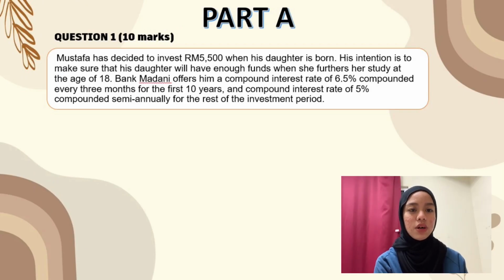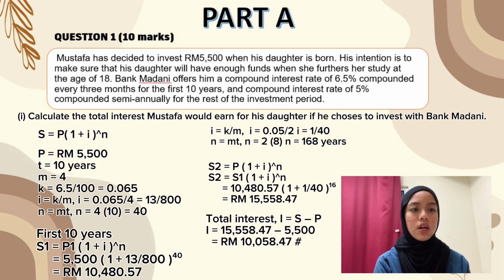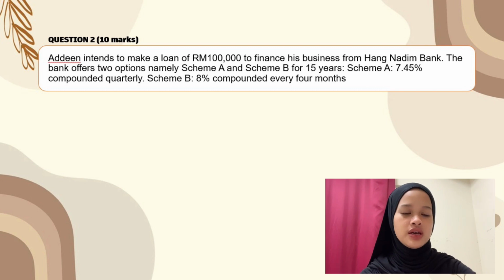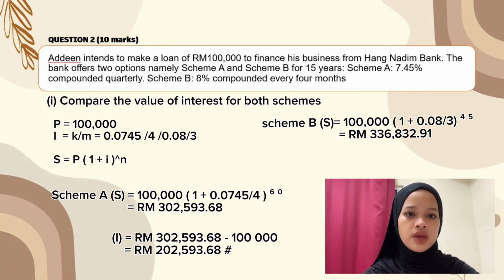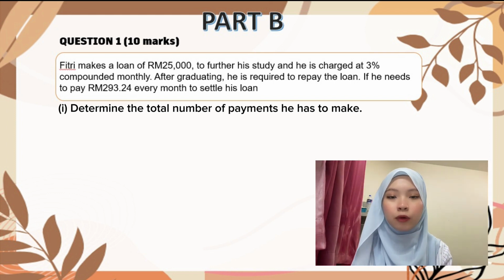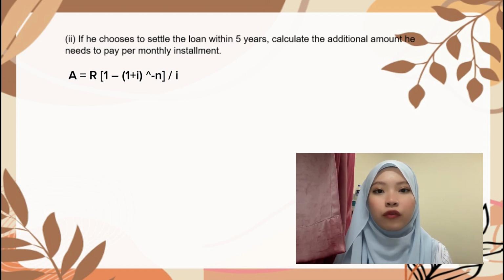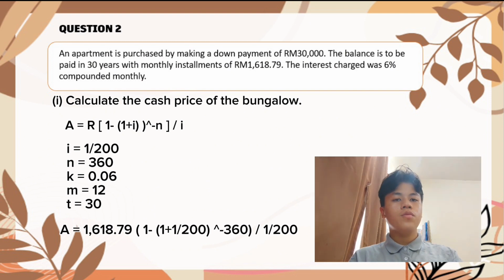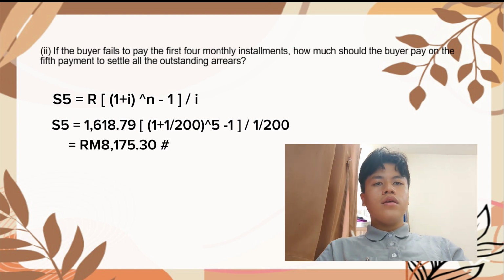GROUP 4 _J4BA1171E_SETB